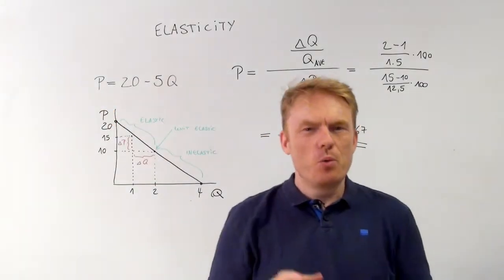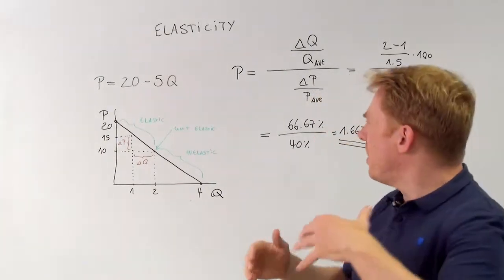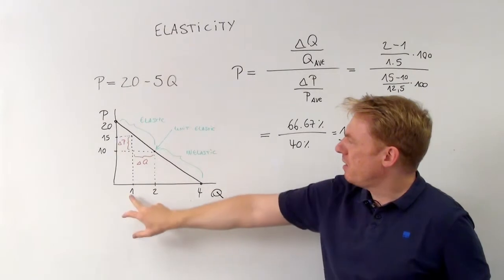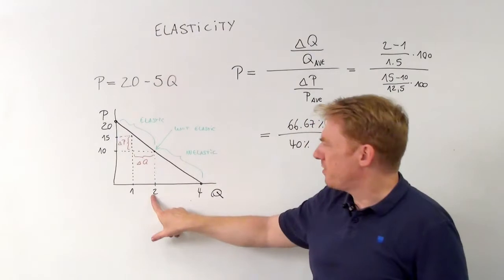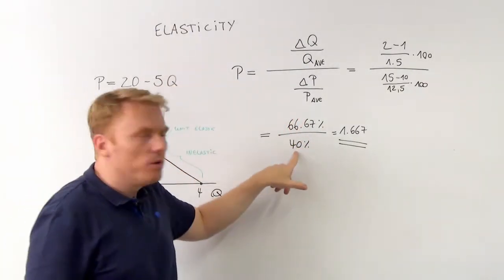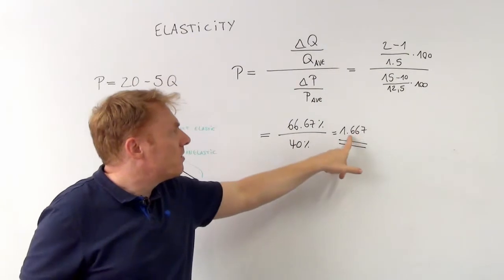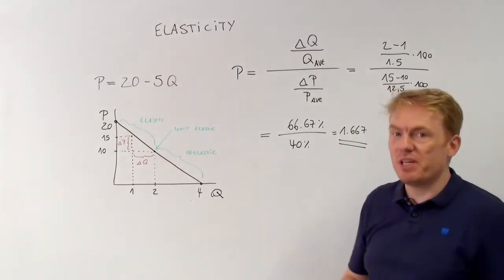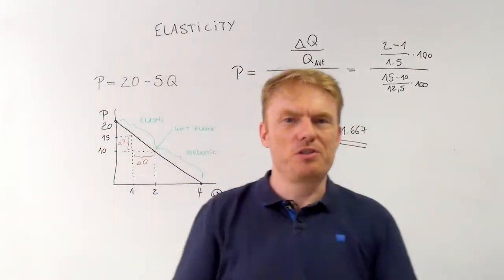elasticity calculation cfa-course.com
We are talking about the price elasticity of demand.
It's a measure used in ecocnomcis to show the responsiveness, or elasticity of the quantity demanded of a good or srvice to a change in its price.